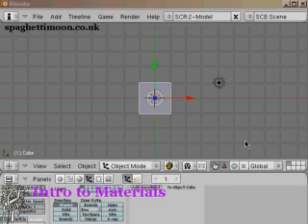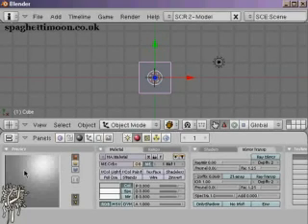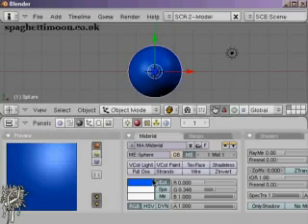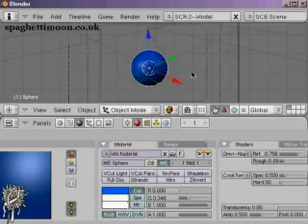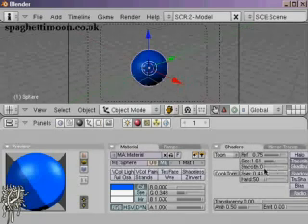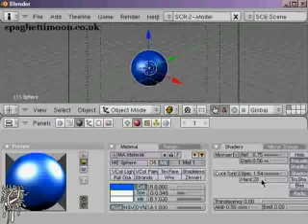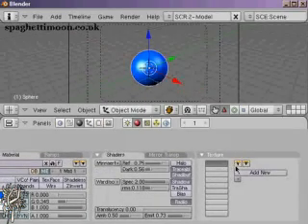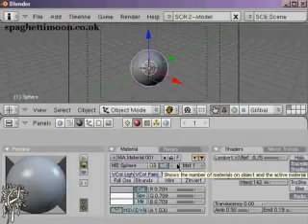Spaghettimoon's introduction to materials in Blender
A brief introduction to 3d materials and there uses within Blender 2.41.